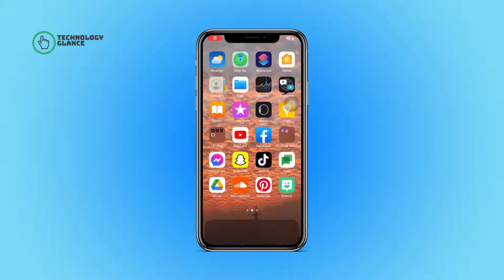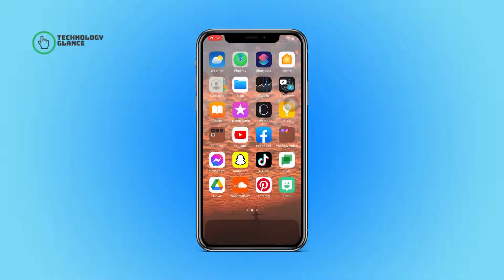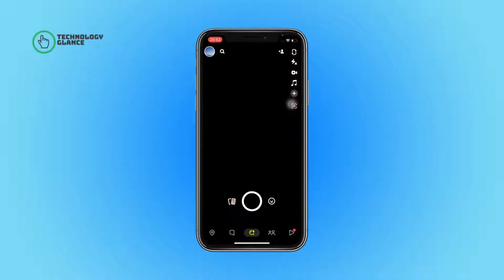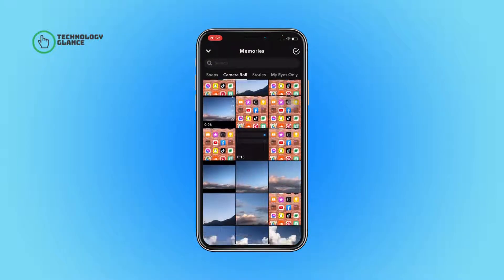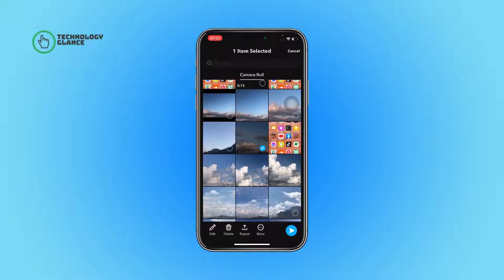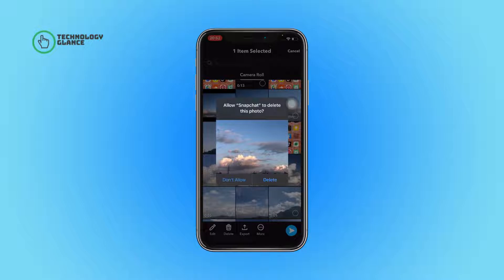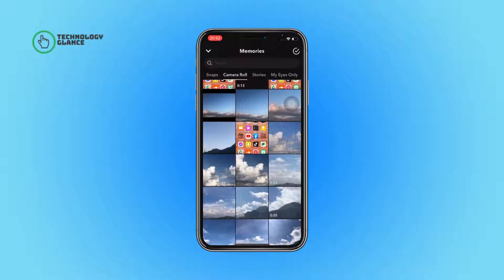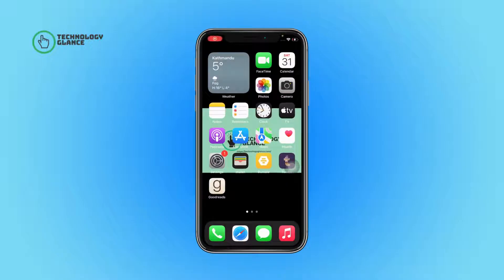How to Delete a Snap from Camera Roll on Snapchat? | Technologyglance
Have you ever taken a Snap on Snapchat that you later regretted and wished you could delete it from your Camera Roll? Well, you're in luck! In this tutorial, we'll be showing you how to delete a Snap from your Camera Roll on Snapchat.

Deleting a Snap from your Camera Roll on Snapchat is easy, and we'll guide you through the steps to ensure it's deleted permanently. We'll cover everything from finding the Snap in your Camera Roll, to deleting it from your phone's memory.

Whether it's a photo or a video, if you need to delete a Snap from your Camera Roll on Snapchat, this tutorial is for you. So, grab your phone and let's get started on how to delete a Snap from your Camera Roll on Snapchat.